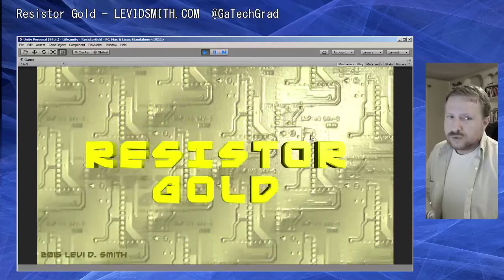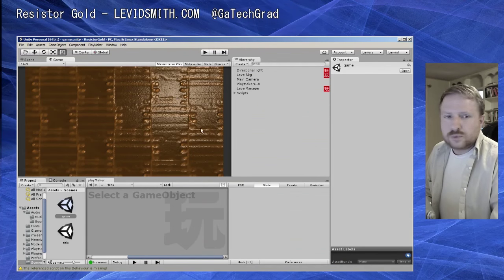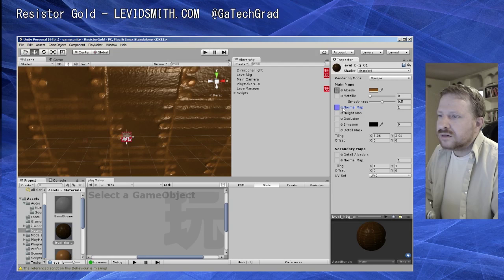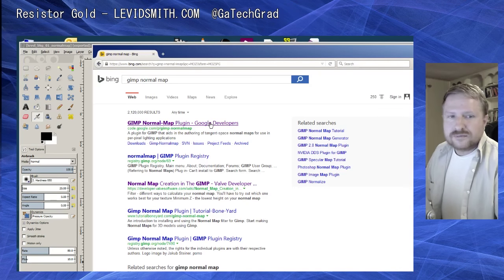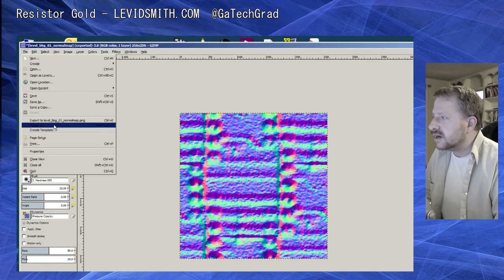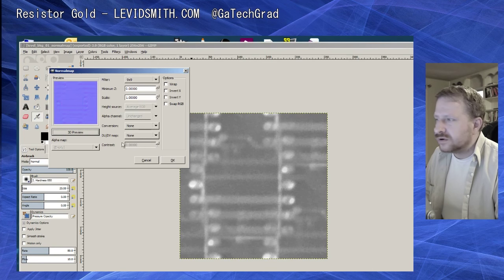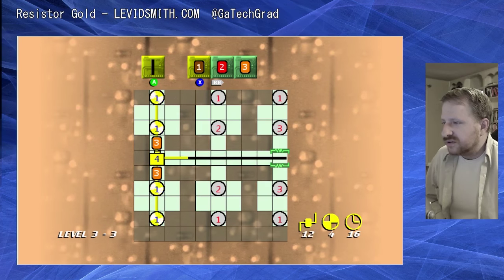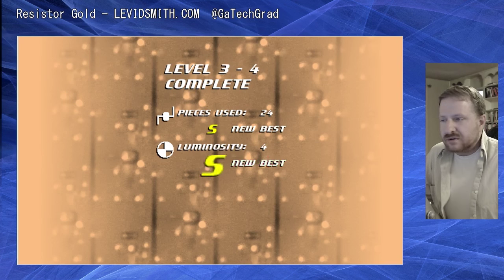Resistor - commentary 8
Resistor Gold is a port that I am creating to Unity of my 2012 XNA Resistor game that was published to the XBox 360 on the XBox Live Indie Game (XBLIG) marketplace.  In this video, I talk about the steps I am taking to bring this game to PC and mobile platforms.  I also cover the normal map techniques that I use to make the game much more graphically appealing than its predecessor.